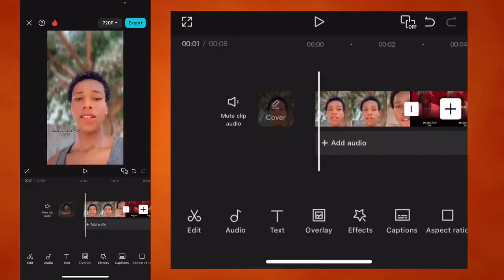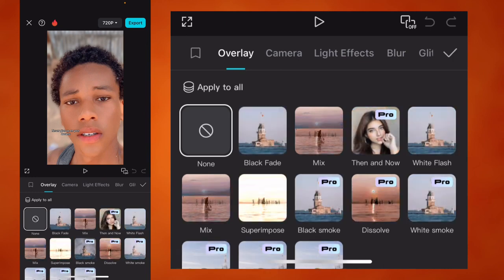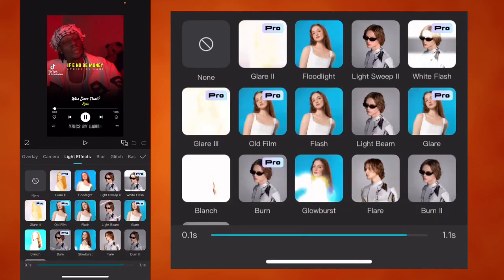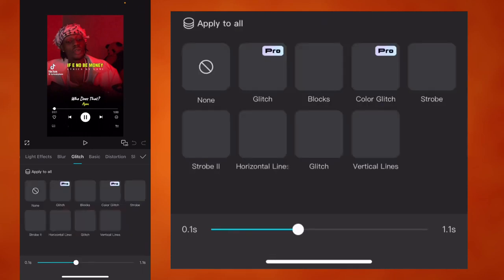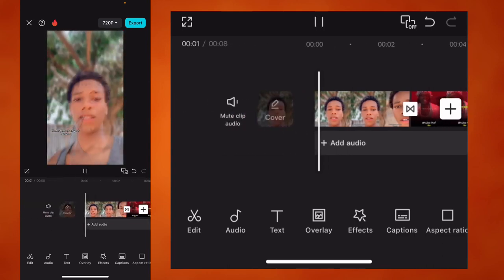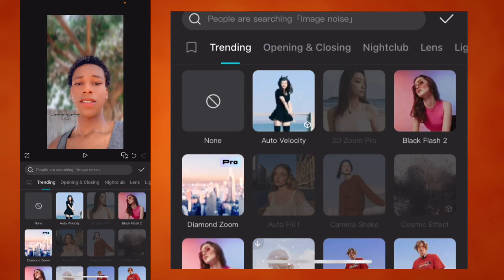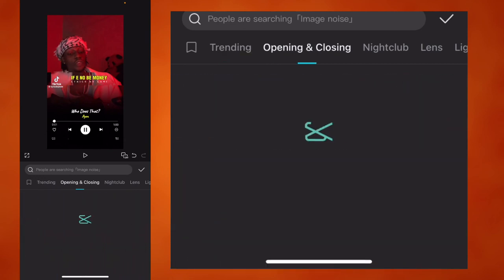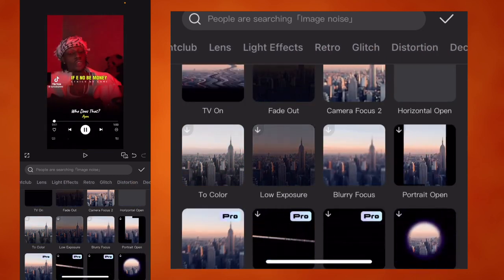How to Add Transitions in CapCut (Complete Beginner’s Guide)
🎬 Want to make your videos look more professional? In this CapCut tutorial, I’ll show you how to add smooth transitions in CapCut using only your phone.

Whether you’re a beginner or an experienced editor, this step-by-step guide will help you use CapCut transitions to create seamless and cinematic video edits.

📚 In this video, you’ll learn:

✅ How to add transitions in CapCut
✅ Best transition effects for beginners
✅ How to make smooth video transitions
✅ Tips to improve your mobile video edits
✅ CapCut transition settings explained